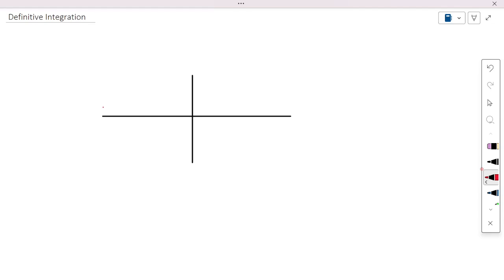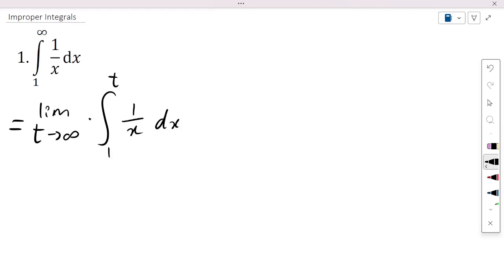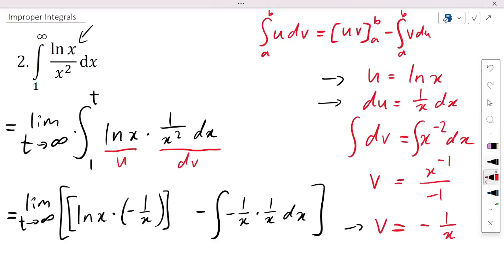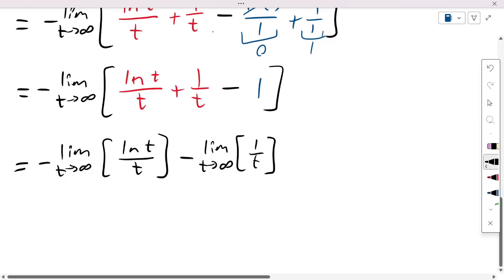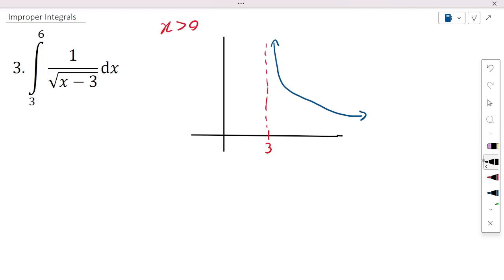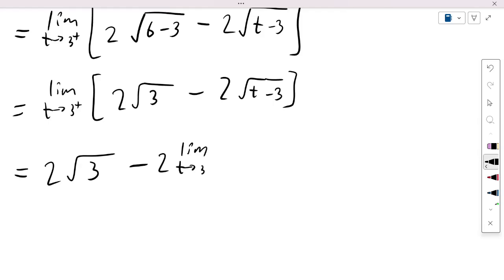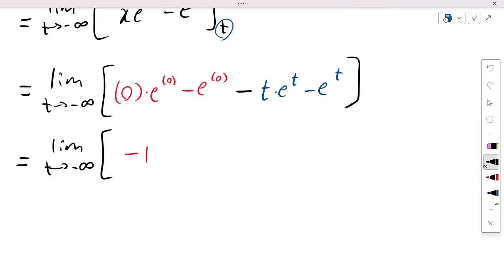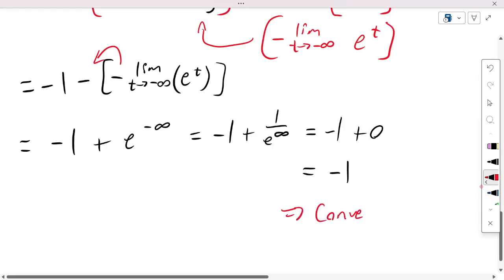Improper Integrals | Integration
This video goes over the Integration with Improper Integrals. There are four examples that I go over, and each example will get more difficult over time.

Timestamps:
00:00 - Introduction
00:27 - Explanation
06:04 - Example 1
10:28 - Example 2
27:39 - Example 3
38:31 - Example 4